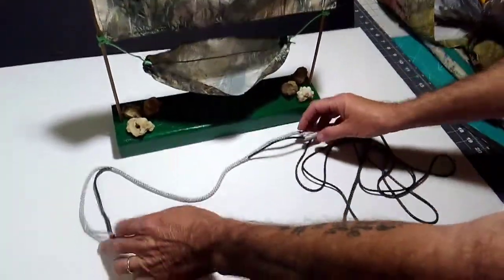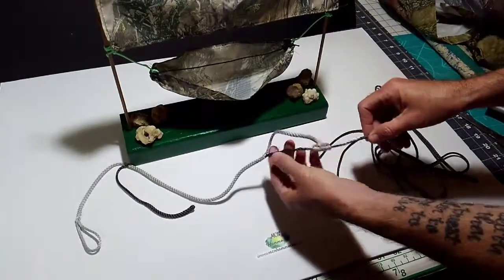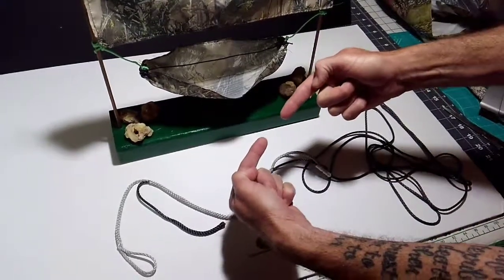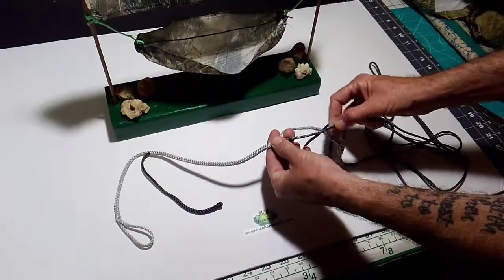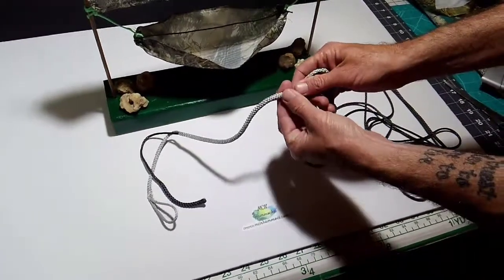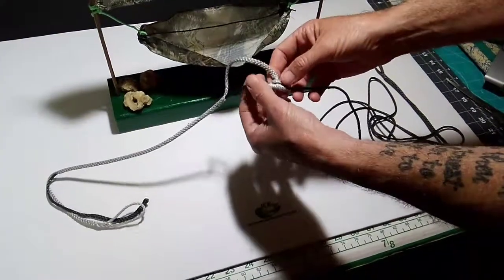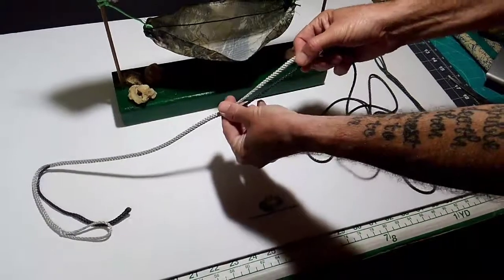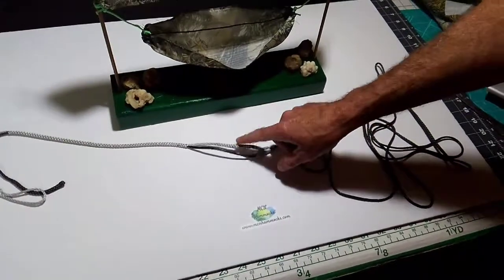UCR adjustable Ridgeline